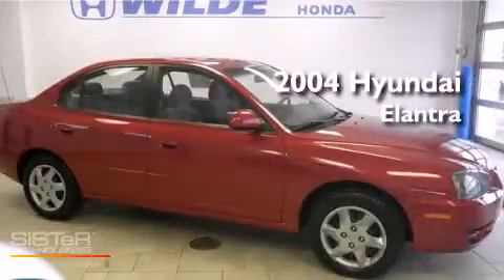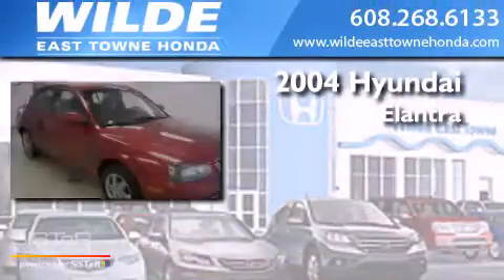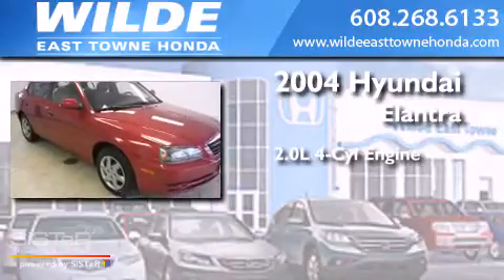Used 2004 Hyundai Elantra Fond du Lac WI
We have been honored to serve the Madison WI area , we promise that your experience at our dealership will exceed your expectations ! Year : 2004 Make : Hyundai Model : Elantra Engine : 2.0L 4 cyls Trans . : Automatic Exterior : Red Miles : 110,563 Stock : 11030A Wilde East Towne Honda 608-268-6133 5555 High Crossing Blvd.